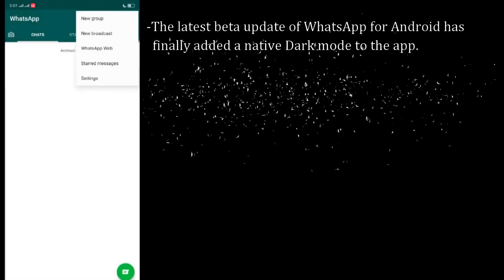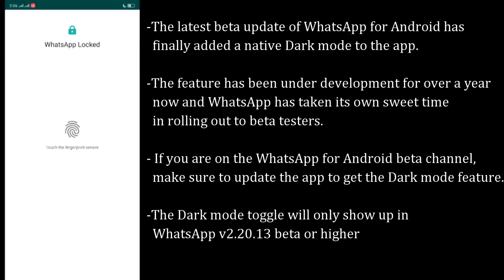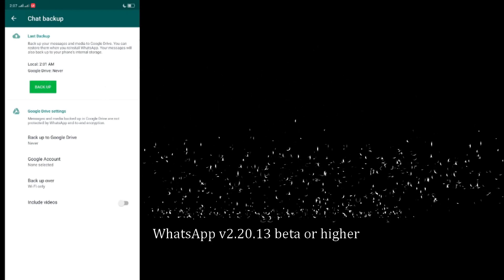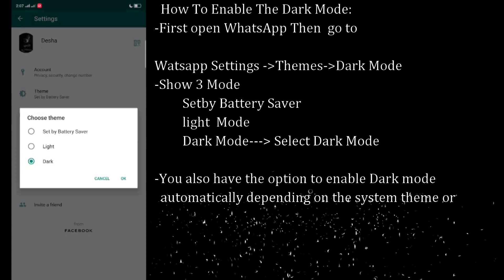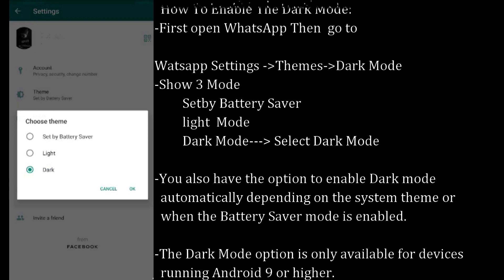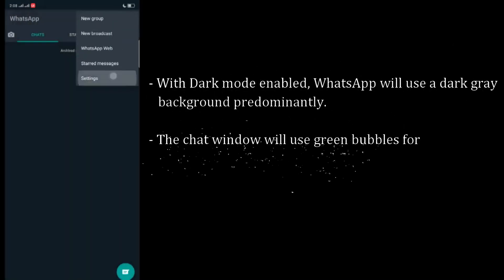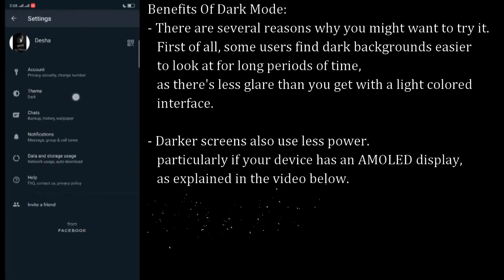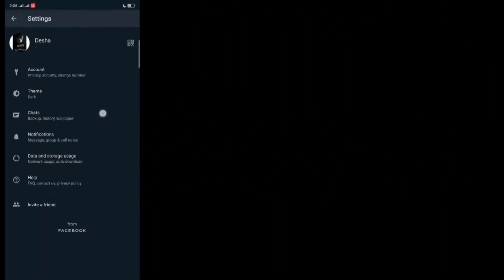WhatsApp Dark Mode for Android New Update 2020 - How to Enable Dark Mode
The Dark Mode for WhatsApp is finally here and is initially available for the WhatsApp Beta users who are getting the option to change the theme to dark mode.